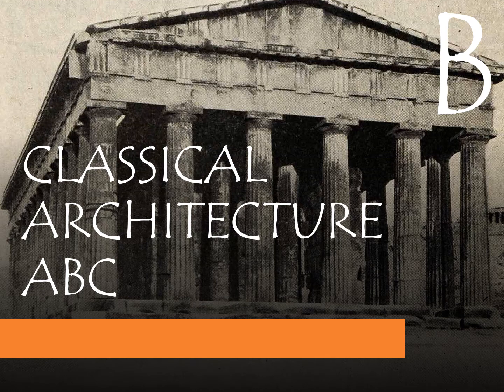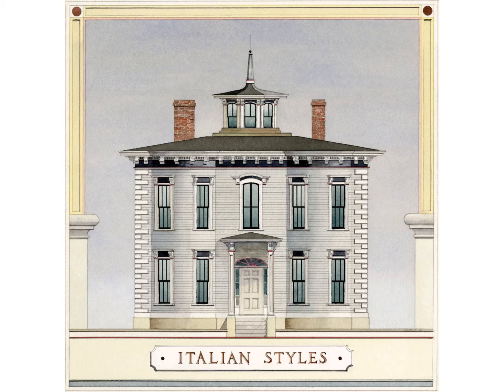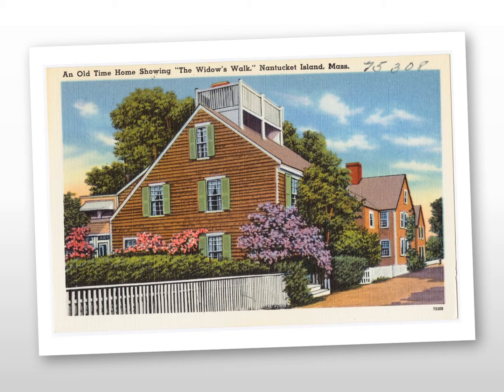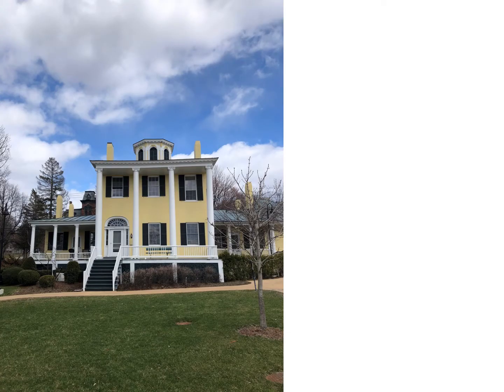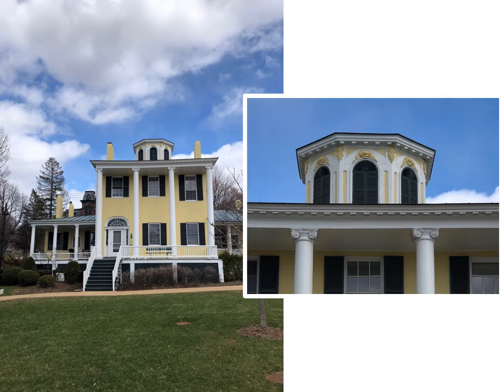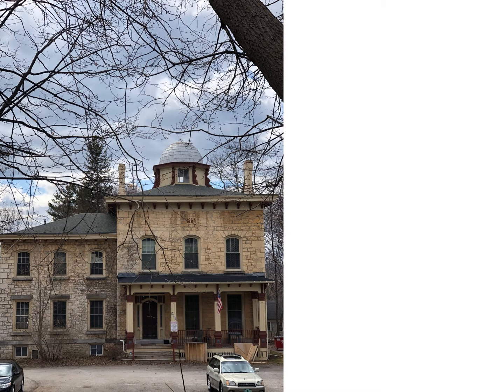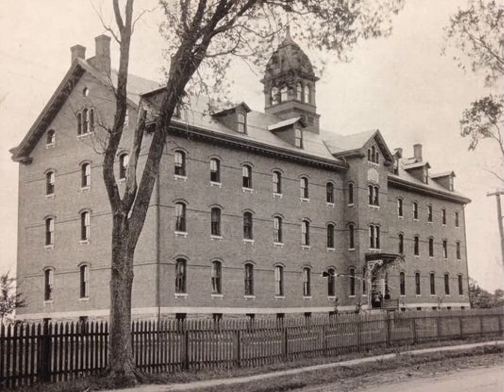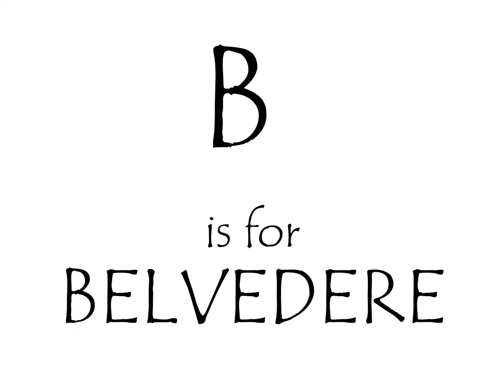B is for Belvedere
Devin Colman, Vermont State Architectural Historian, presents the next installment of his series, "Classical Architecture ABC: B is For Belvedere"

Each episode will highlight a feature of classical design, using examples from buildings located within walking distance of my home in the south end of Burlington, VT. Enjoy!